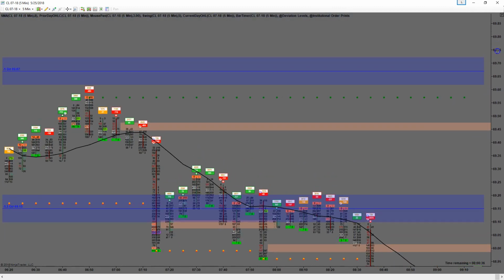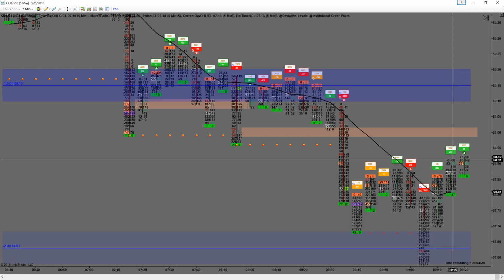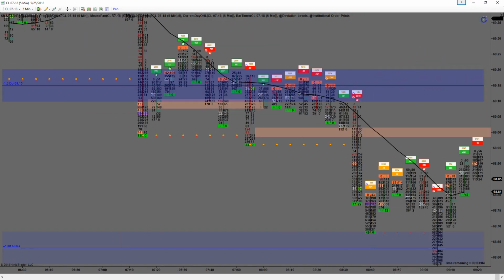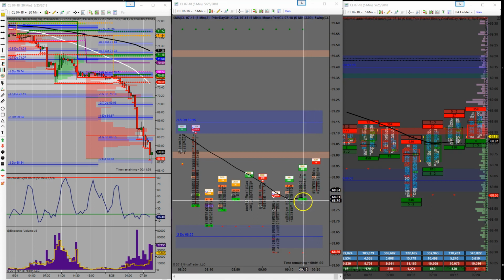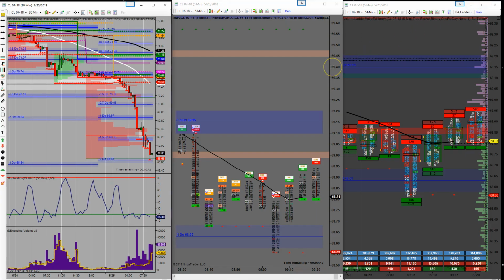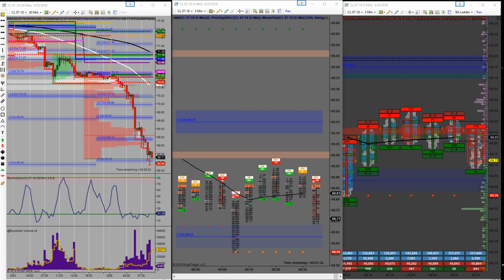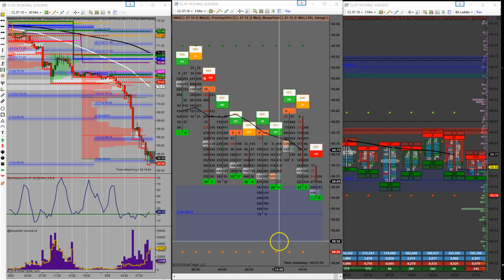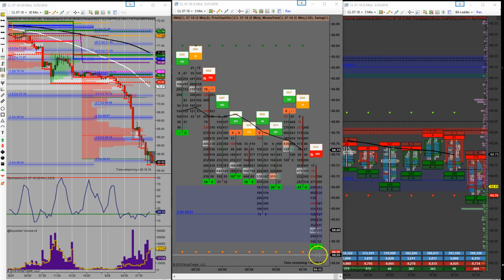5 25 2018 losing day for -15 ticks order flow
Rick takes a loss today but still with no emotion. That is the power of risk management and why I always preach it over everything, including strategies. Bulls got body slammed today. Bears ran it short for over 300 ticks. Fortunately, this is not the norm but days like this will come. A consistently profitable trader will do one of two things, cut losses quickly and re-evaluate or not trade. That is the importance of having a trading plan WRITTEN. My trading plan says if I have two full 10 tick stops in a row then I am done for the day. While I didnt have two full stops hit, I did have three 5 tick stops hit. I would have been allowed to make one more trade, but re-evaluating the trend...since I dont ever chase a trend it made sense to just walk away. And thats what I did. Live to trade another day.